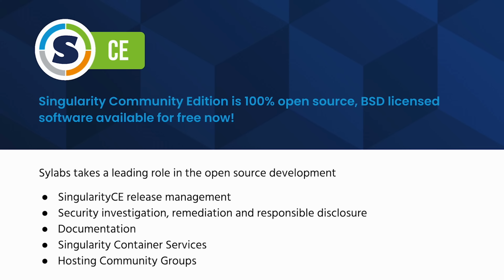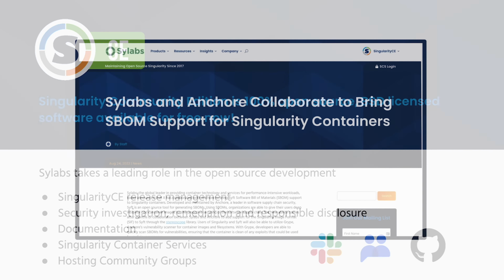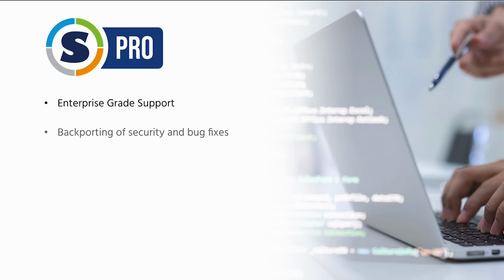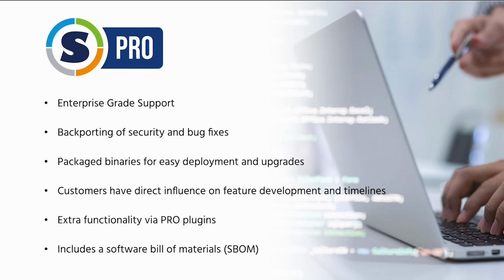Who is Sylabs?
We wanted to take some time to give you all a small peak behind the curtain of who Sylabs is and what we're working on.